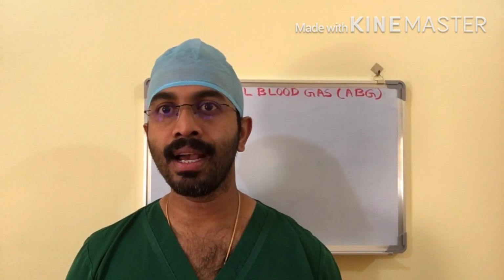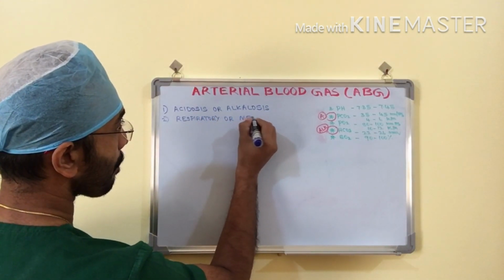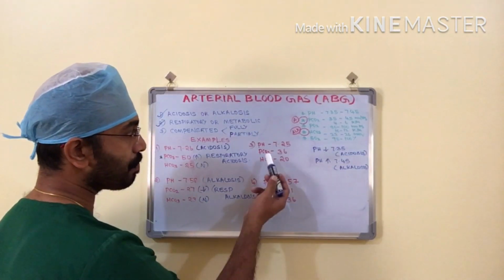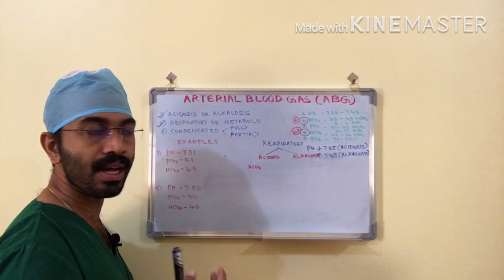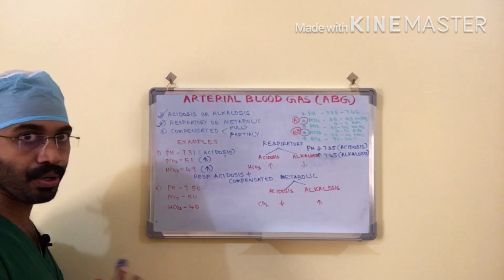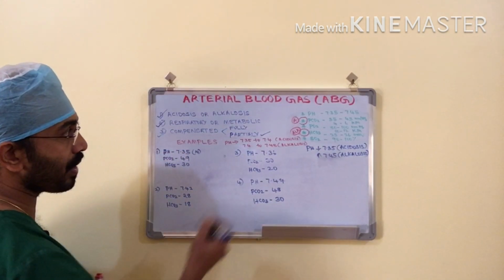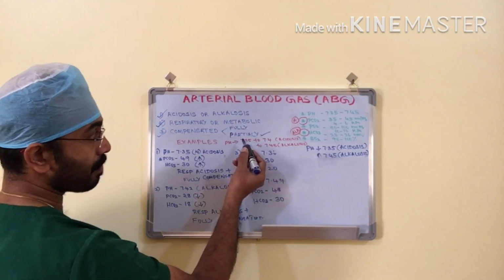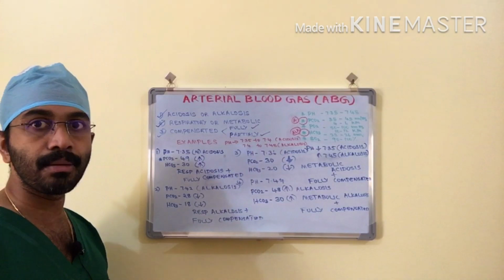ABG INTERPRETATION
Here i tried to explain the basic of ABG analysis specially for nurses ,
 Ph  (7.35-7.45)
Pco2   (35 to 45mm of hg or 4 to 6 Kps)
Po2   ( 80 to 100 mm of hg or 10 to 12 KPS)
Hco3 ( 22 to 26 meq)
So2 (90 to 100%)

*Respiratory Acidosis
*Respiratory Alkalosis
*Metabolic Acidosis
*Metabolic Alkalosis

3 MAIN STEPS
1)Find out Acidosis or Alkalosis
2)Respiratory or Metabolic
3)Compensated(Fully or Partially)

Diffent types of examples illustarted,

Ananthakrishnan
ICU Nurse
Ananthan
ABG analysis
Easy ABG
ABG made easy
How to interpret ABG
BGA analysis
I have been working as an ICU nurse since 11 years,i would like to share my tips to all,in my coming videos i plan to share some different topics
-XRAY INTERPRETATION
-CT SCAN INTERPRETATION
-ECG INTERPRETATIONS
-HOW TO HANDLE DIFFERENT TYPES OF SYRINGE PUMPS
-ICU NURSE SKILLS
-ICU ADVANTAGES
-ICU EMERGENCY MEDICINES
-ICU MONITORS
-PORTABLE VENTILLATORS
-HIGH FREQUENCY OSSILATORS
-SYRINGE PUMPS
-ECMO MACHINE
-CARDIOHELP AND XENIOS
-CARDIA DEFIBRILLATORS
-ABG ANALYSIS
-EASY ABG
-VENTILLATOR SETUP
-IABP
-DIALYSIS MACHINE
-PCA PUMPS
-THERMOGUARD
-AUTOPLUS CPR MACHINE
-HIGH FLOW SETUP
-CARINA
-NASAL BIPAP
-BRONCOSCOPY
-LIDCO PLUS
-LIDCO RAPID
-CRASH CARTS
-DRUG CALCULATIONS
-ECMO TROUBLE SHOOTINGS
-SWAN GANZ PHYSIOLOGY
-DKA
-HOW TO TREAT A PATIENT WITH HEAD TRAUMA
-COMMON LAB VALUES
-IMPORTANCE OF ELECTROLYTES
-CODONICS
-ROTEM
-TRANSCUTANEOUS PACING
-PROTOCOLS OF HEAD INJURY
-PROTOCOL FOR SEPSIS
-HEPARIN PROTOCOL
-DKA PROTOCOL
-INSULIN PROTOCOL
-ELECTROLYTE PROTOCOLS
-IMPORTANCE OF PRONING IN ICU
-CRASH CART MEDICATIONS
-DRUG CALCULATION
-DIFFERENT TYPES OF OXYGEN MASKS
-LOOP MASK,N95MASK
-ISOLATION PROTOCOL
-HANDWASHING TECHNIQUE
-CROSS INFECTIONS IN ICU